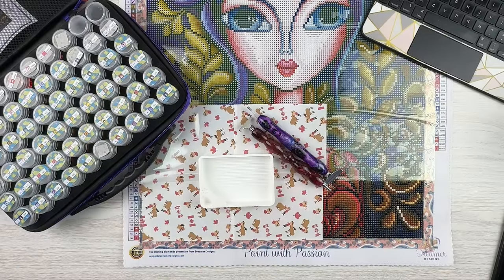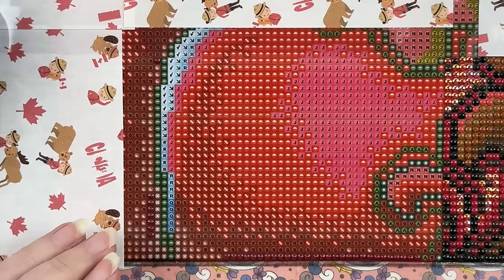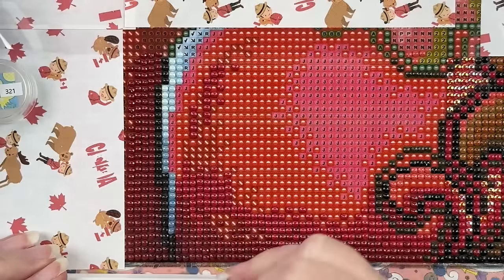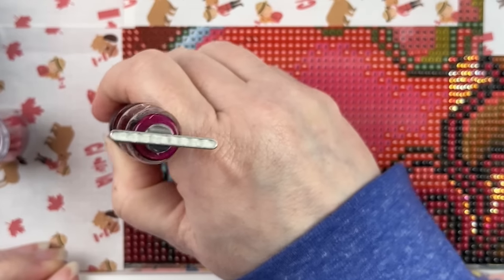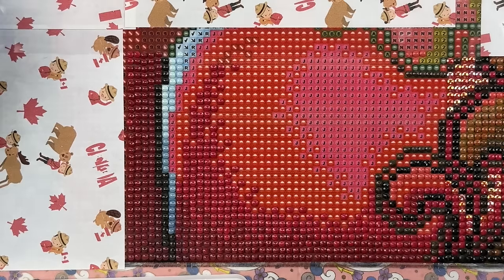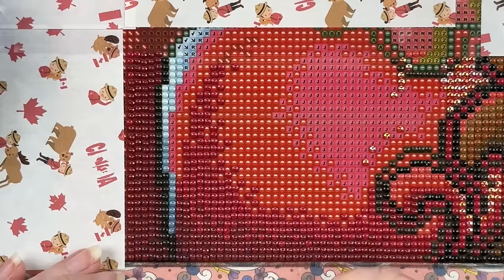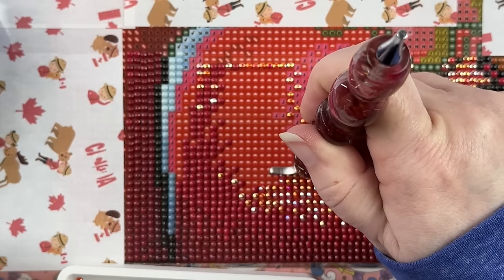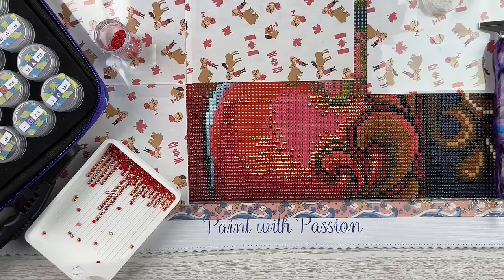A Boring Week, But It Ended With A Bang!! | Diamond Painting WIP n Chat #152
💎 It's Sunday and time for another rambling WIP n Chat! This week was pretty boring, just more packing and sorting, but I hit a pretty big milestone on Saturday and I'm so excited!  I'm going to plan some sort of celebration, but until that's sorted, let's diamond paint!! 💎

28 cube storage (3 pack)
4 mil 2”X3” baggies (1000 count)